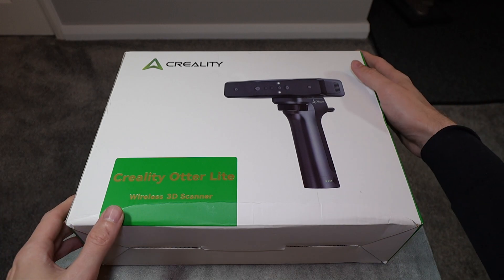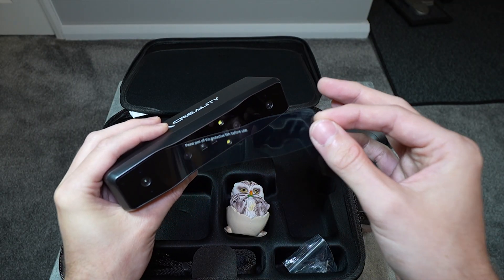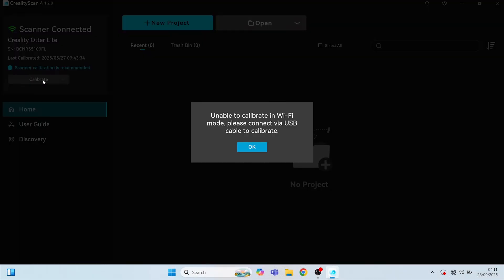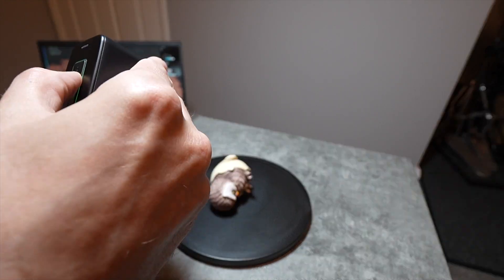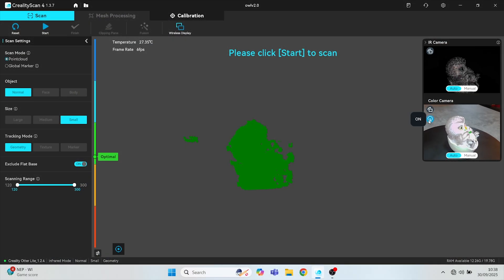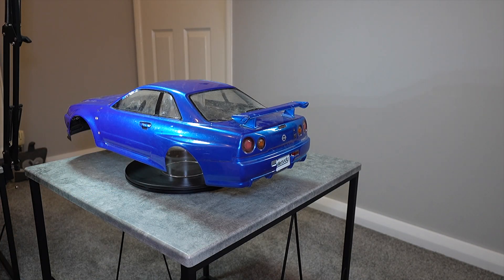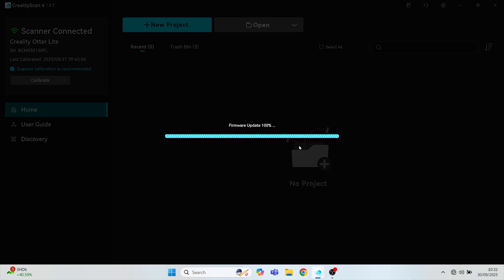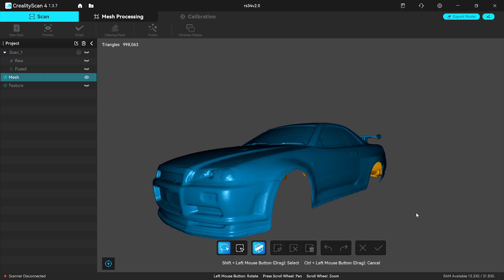Creality Otter Lite 3d Scanning in the RC hobby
exploring the use cases for 3d scanning in the RC hobby